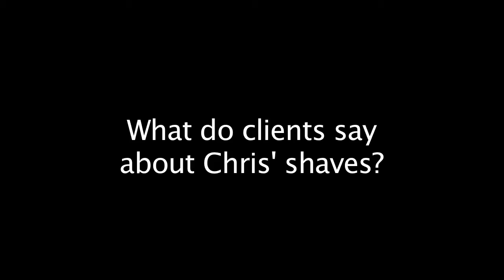Barbers : What Do Your Clients Want in a Shave?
As a barber, you want your clients to come back for repeat business. In order to do this you will have to know what your clients want and desire when they come into your shop. Chris Vaughn, a Jatai Barber Educator, reveals what a client wants in a shave so you can keep clients coming back time and time again!